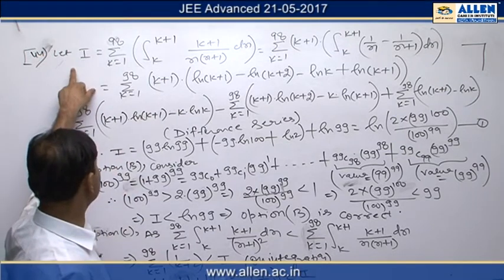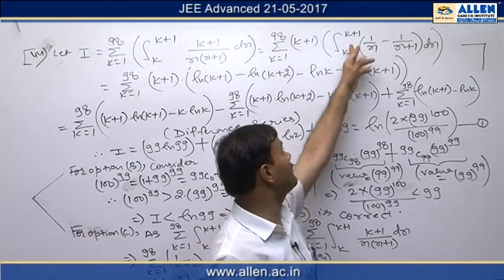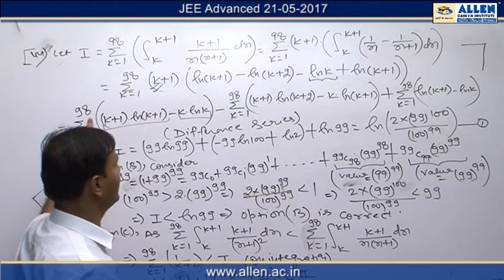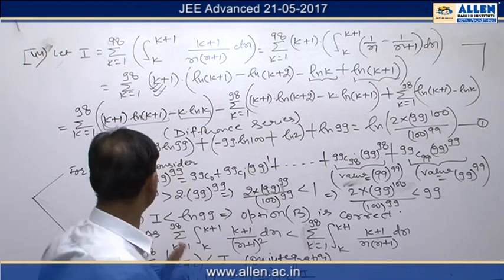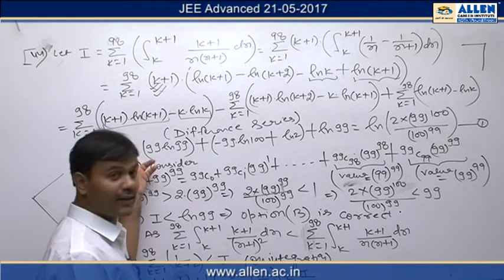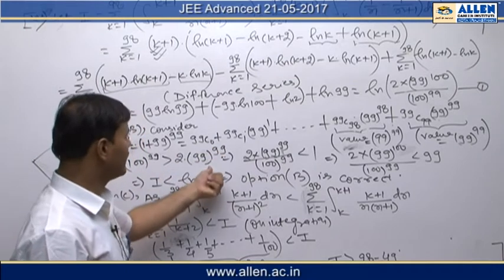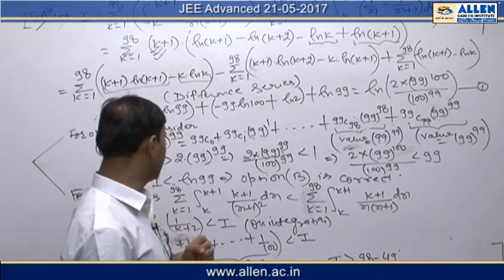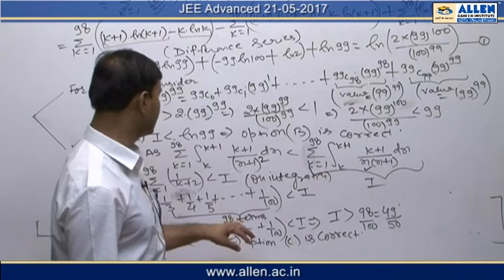JEE Advanced 2017 Mathematics Solution Q. 44 (Paper-2) Code-9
Find IIT-JEE Advanced 2017 Mathematics Video Solutions for Q.No. 44 (Paper-2) code-9 by ALLEN CAREER INSTITUTE.